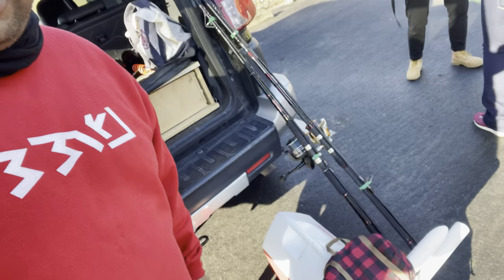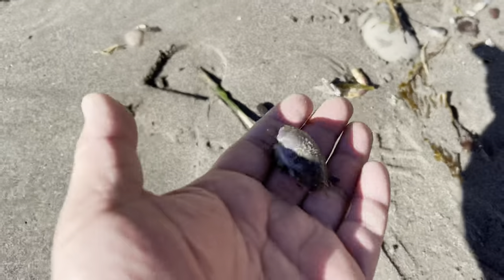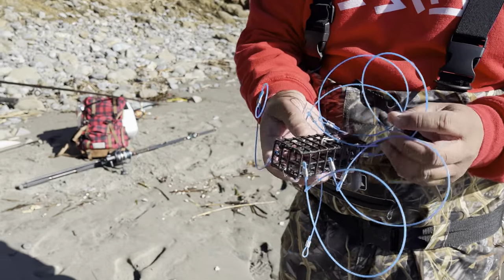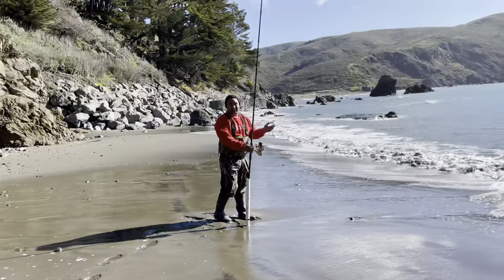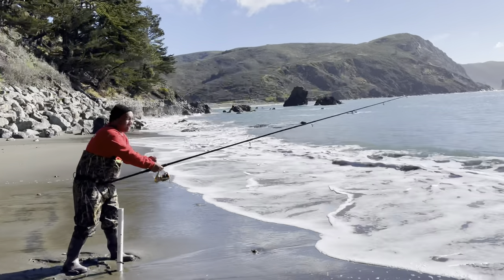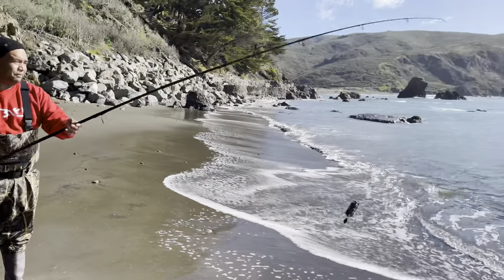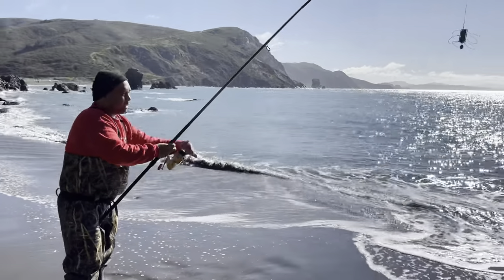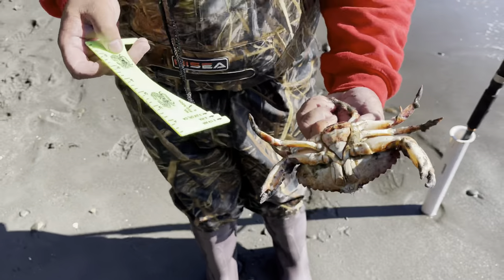How to Catch Dungeness Crab with Snares Tutorial (Bonus: How to snap your pole by overloading it)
Sammie, Sunshine, and I trekked out to one of my favorite coves for some dungeness crab snaring. I was able to use my retrofitted crab snares for the first time. I mostly caught undersized female crab, so we released them back. Also, you can see the durability of my Fiblink Moonsniper 13ft in this video.